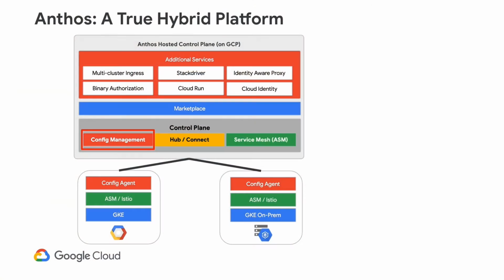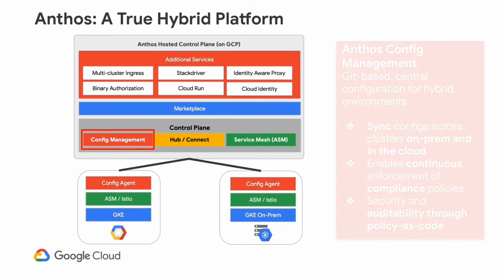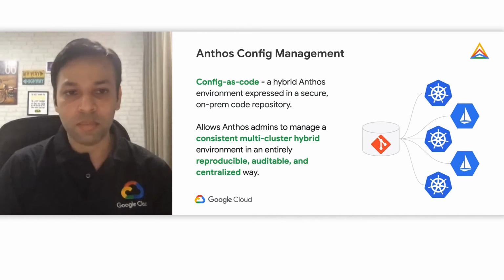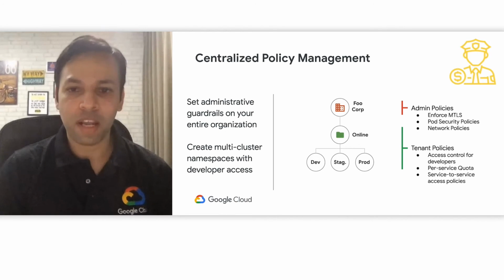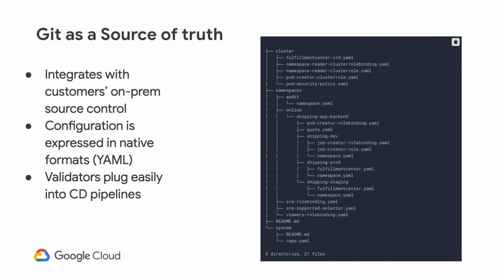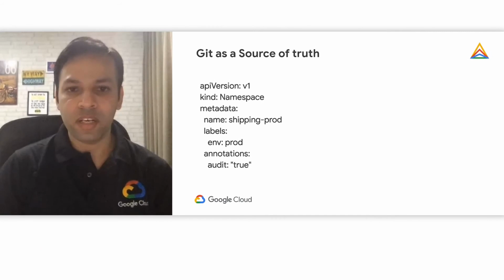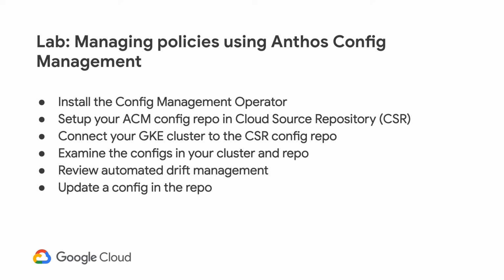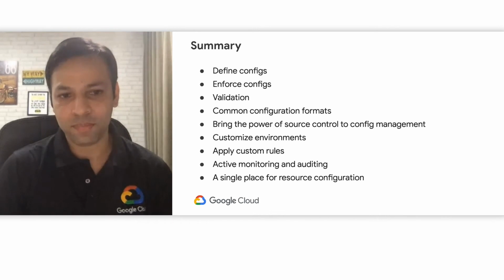Define and enforce policies with Anthos Configuration Management